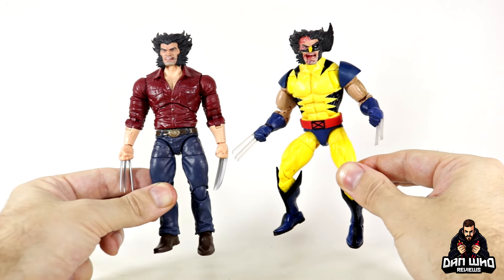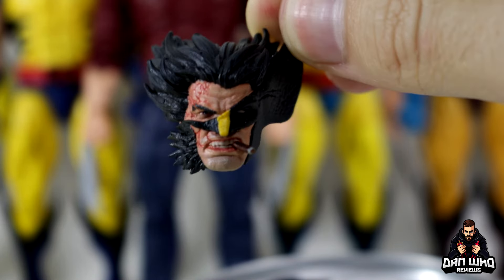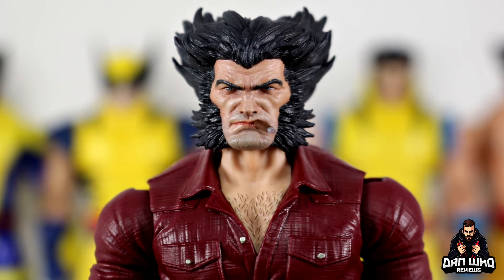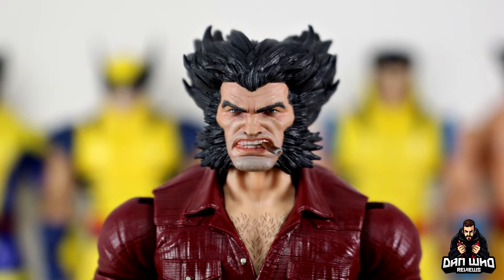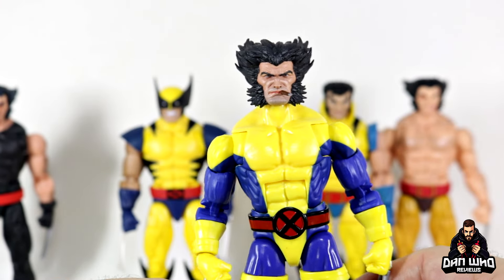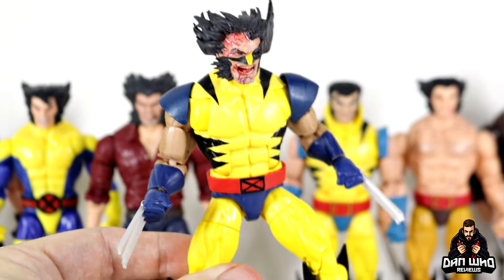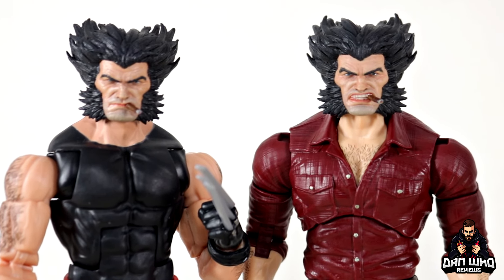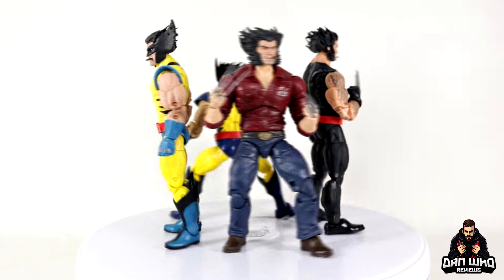EPIC Wolverine Marvel Legends Action Figure Upgrade!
Massive thank you to James at Daisho Creations for sending over this Marvel Legends Wolverine heads!

Daisho Creations Etsy Store: